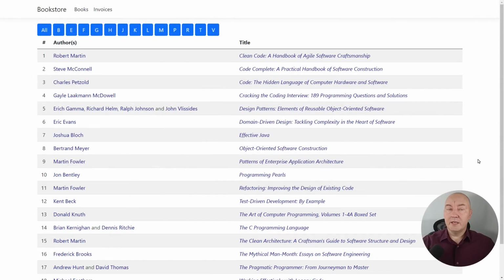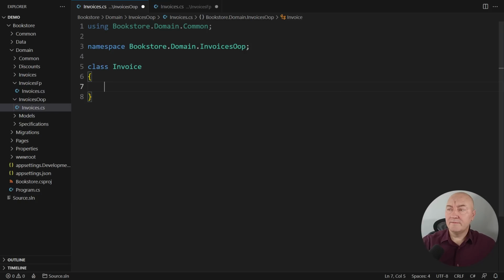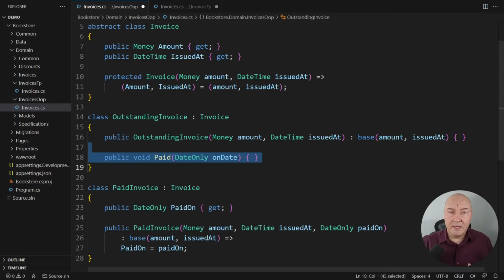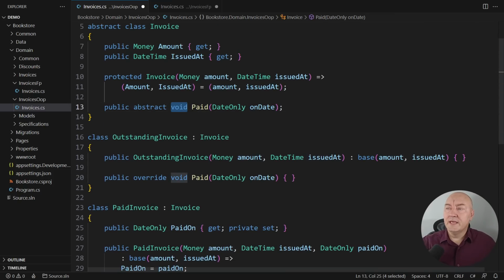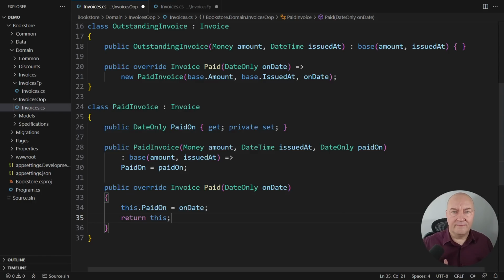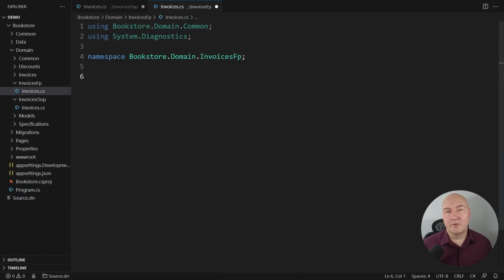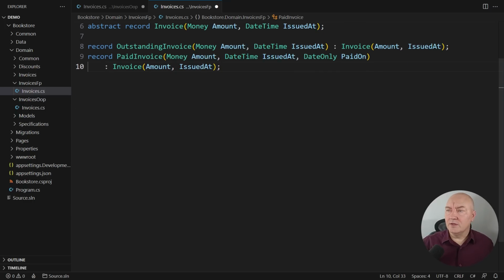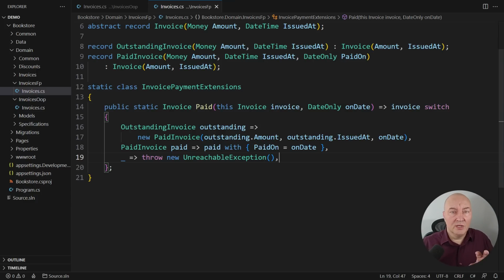The One Thing You Cannot Do in Object-Oriented Programming but You Can in Functional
In Object-Oriented Programming, objects are instances of classes and they encapsulate behavior and state - that is what every textbook on OOP is teaching. However, there's a subtle limitation in OOP when it comes to dealing with changes in the state of these objects.
We often try to mitigate that limitation by applying the State design pattern, but that adds extra complexity and potential confusion to downstream components, especially when using Object-Relational Mappers (ORMs).
In this video, you will learn to recognize the fundamental limitation of Object-Oriented Programming and how Functional Programming (FP) offers an inverse perspective. Through immutability and transformations of values, FP tends to make state transitions explicit and predictable, leading to a more straightforward way of handling the issues that would otherwise be too large a burden for a corresponding object-oriented model.
This requires a shift in thinking and can introduce its own challenges and learning curves. It is a fascinating topic, shedding light on the fundamental underpinnings of OOP and FP, and their practical implications in software development.